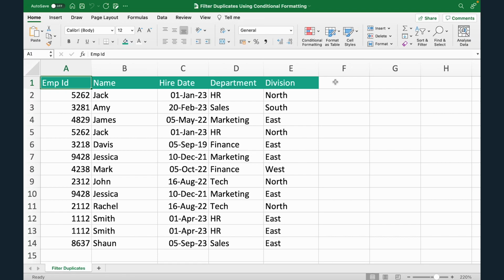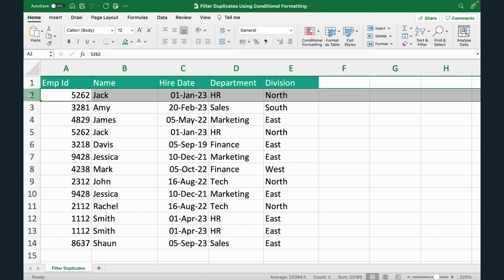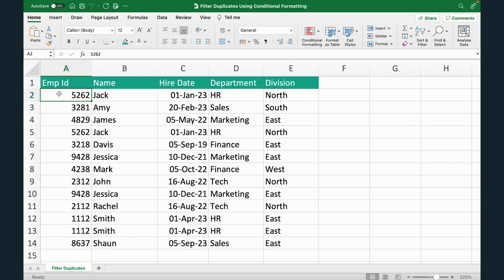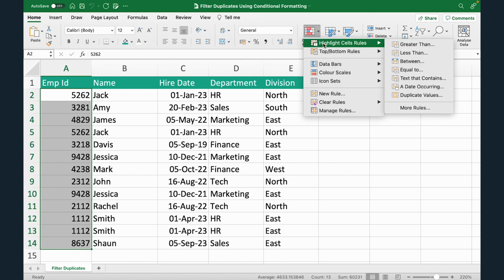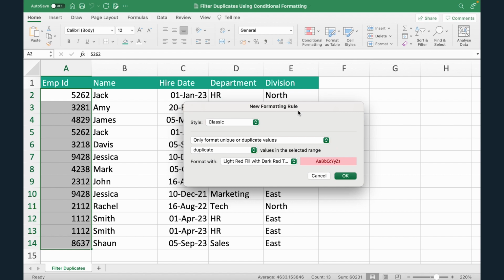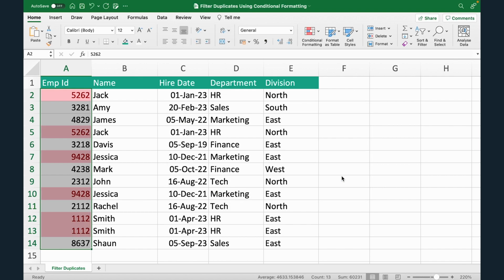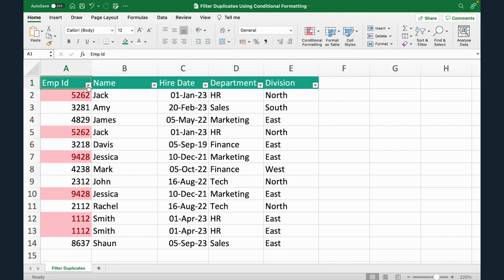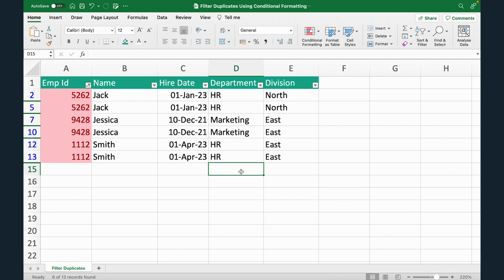How to Find Duplicates in Excel Using Conditional Formatting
How to find duplicate values in excel using conditional formatting:
1. Select all cells in excel where you want to check for duplicates.
2. Under Home tab select Conditional Formatting.
3. Choose Highlight Cells Rules and select Duplicate Values
4. Select the formatting rule to specify how to format the duplicate values then click Ok
5. Done excel would have highlighted the duplicate values.
6. Select data headers and under Home tab choose Filter to apply filters on the headers.
7. Select the filter on the column which has highlighted values and choose Filter By Colour to filter the duplicate values.
8. Now you'll only see the duplicates values, you can decide to delete them or take any other action.

Voila, you know how to highlight duplicates in excel using conditional formatting.